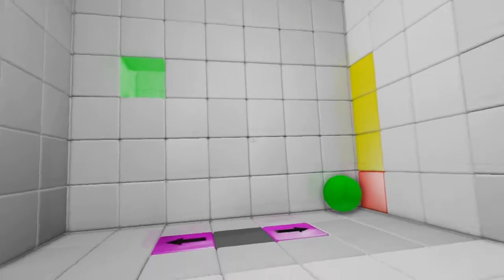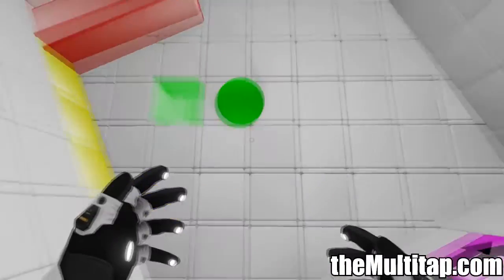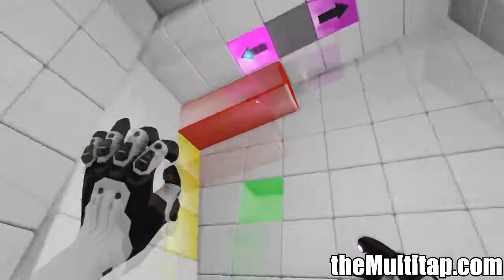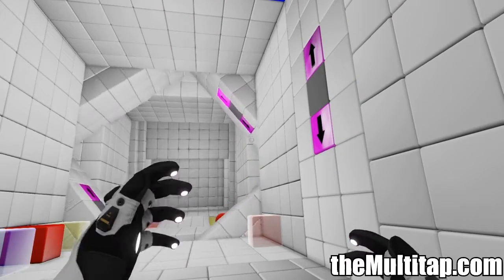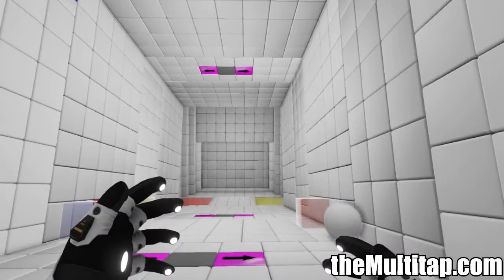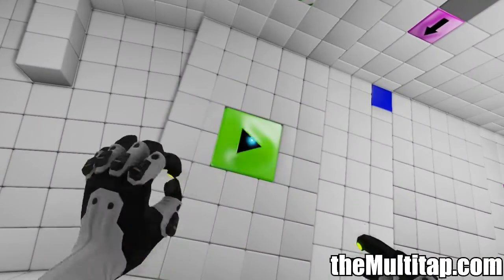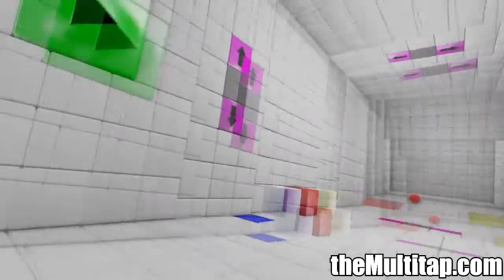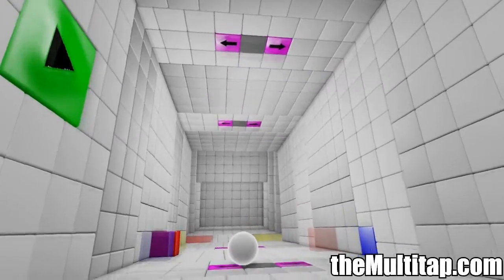Let's Play Q.U.B.E.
Basher slowly makes his way through some Q.U.B.E. puzzles.